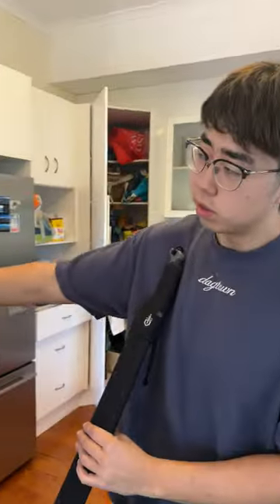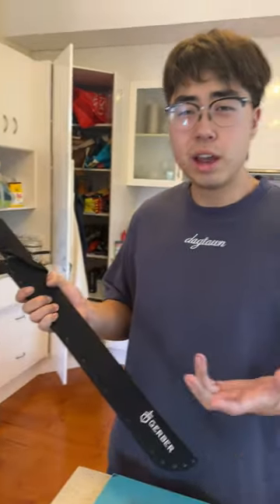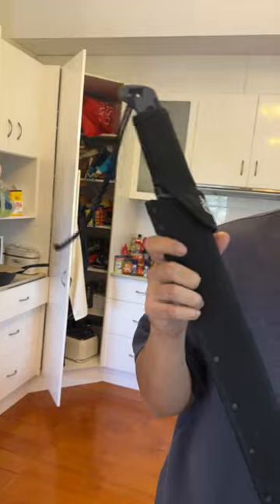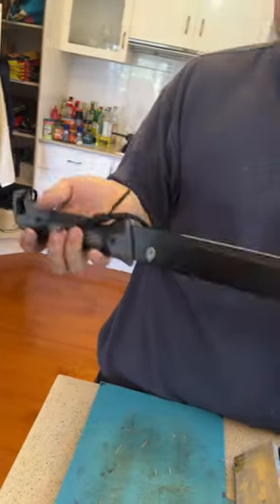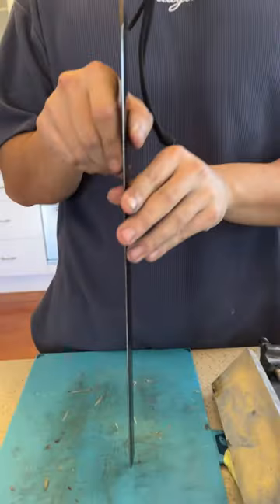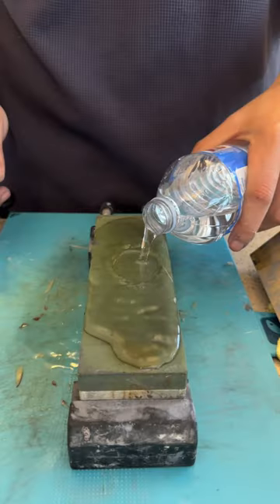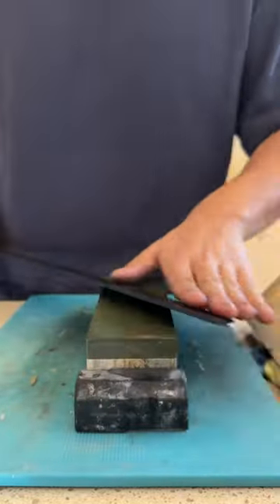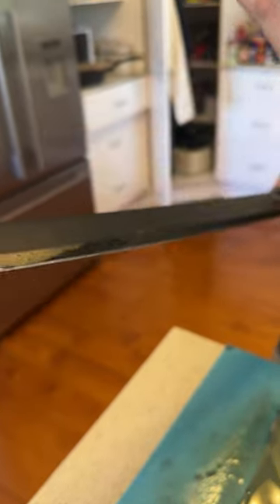Sharpening customer’s machete#fyp